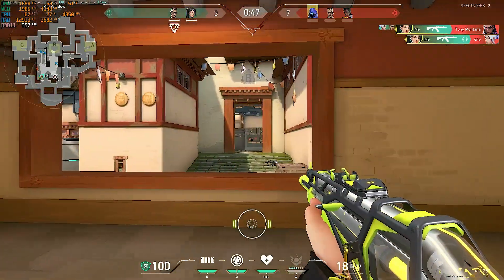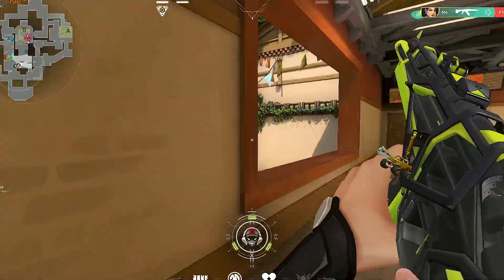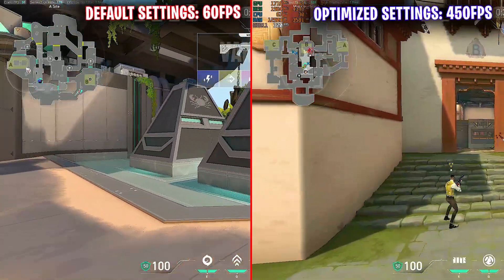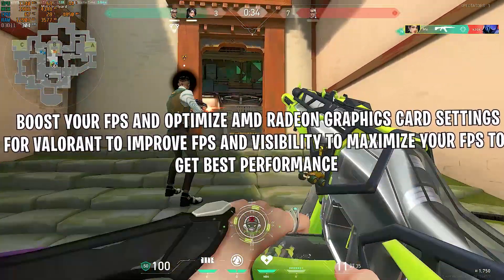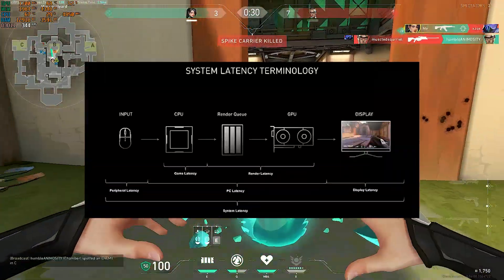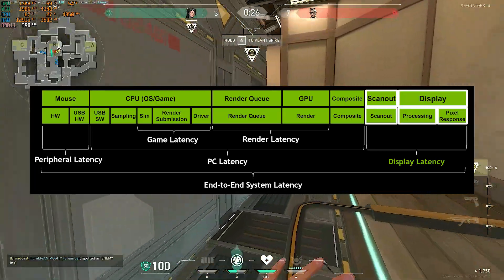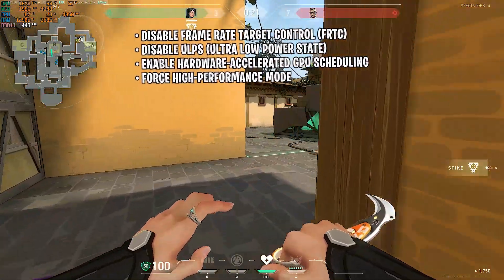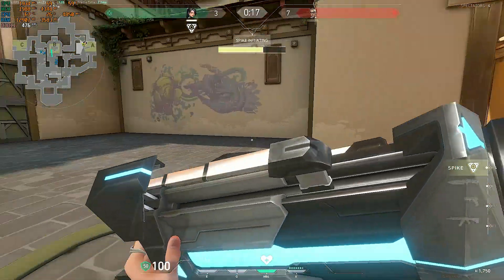Best AMD Radeon Settings for Valorant! (MAX FPS & Visuals)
Want best Performance in Valorant? This guide shows the Best AMD Radeon  Settings for Valorant to Boost FPS and Visibility & even lower latency—even on low to mid-range systems! Whether you're on NVIDIA or AMD, follow these step-by-step optimizations to dominate the game with smooth, high-speed gameplay.

What’s Covered in Video?
✔ Before / After FPS Comparison
✔ Best PC Settings
✔ AMD Radeon Settings
✔ Valorant Optimization
✔ Valorant Config
✔ Fixes for Amd Radeon GPU

I hope you guys enjoyed it, Did this video help you out? if it did, Hit "LIKE"👍 - Thank you -- Follow each step carefully, Don't skip!

🕒Chapters:
• 0:00 ➜ Intro [Before OR After]
• 0:45 ➜ Best AMD Radeon Settings
• 1:38 ➜ Best Color Settings
• 1:56 ➜ More AMD Radeon setting
• 2:59 ➜ Graphics setting
• 3:17 ➜ Game Mode
• 3:30 ➜ Config Valorant
• 4:25 ➜ VALORANT AMD FPS Optimization PACK
• 5:01 ➜ ADM GPU's Optimization
• 5:39 ➜ Valorant Priority
• 5:45 ➜ Power Profile
• 5:55 ➜ Enable Hardware accelerated Scaling and more Tweaking
• 6:16 ➜ AMD Cache
• 6:27 ➜ MSI Utility V3
• 6:52 ➜ Disable HPET
• 7:16 ➜ Smooth Gameplay
• 8:04 ➜ Outro

🔸🔧How To Boost FPS, Fix FPS Drops in Valorant Episode 10 Act 2✅📈| Valorant Low End Pc Lag Fix 2025!🔗
🔸🔧How To Boost FPS, Fix Lag And FPS Drops In Zenless Zone Zero📈✅| Improve FPS | Best Settings🔗